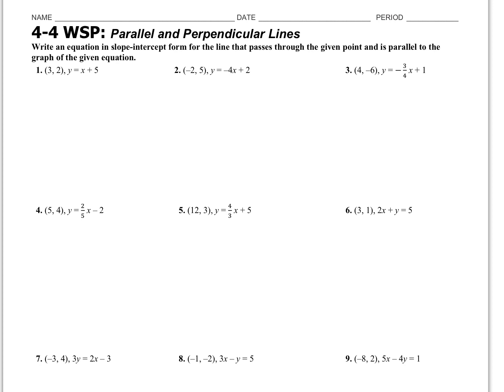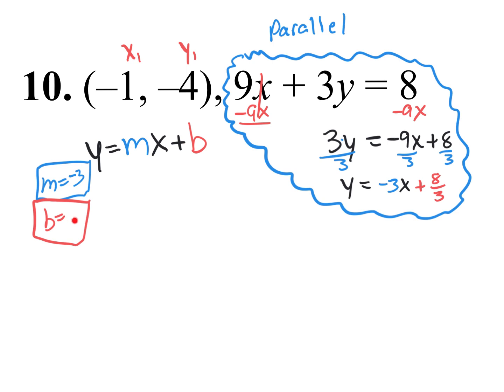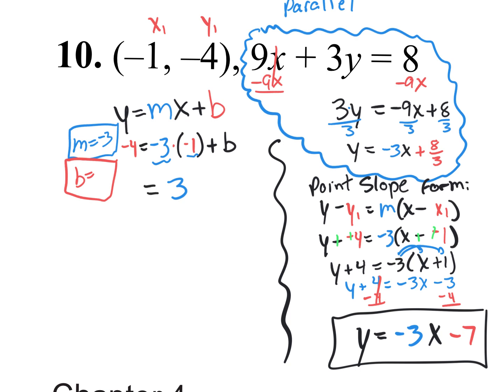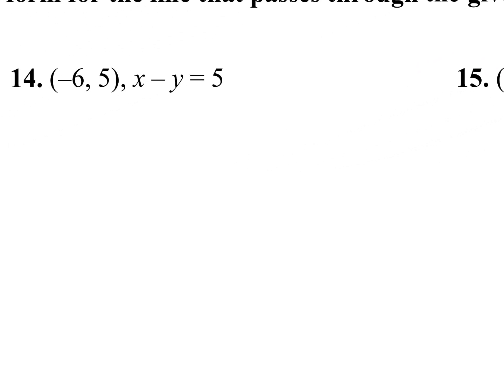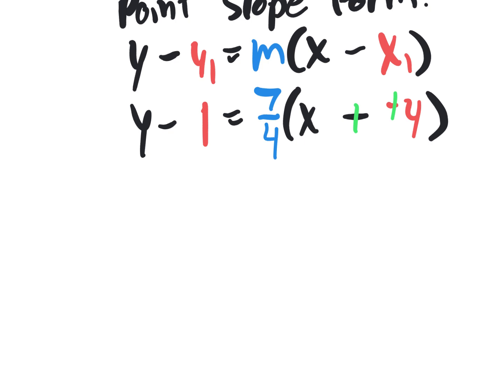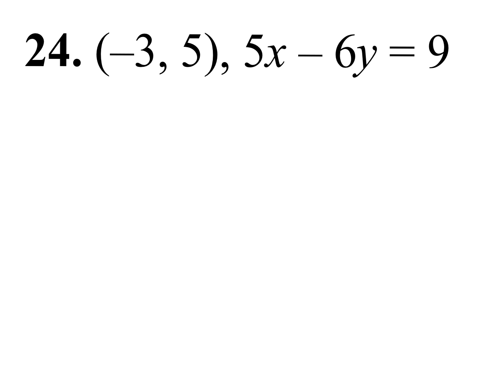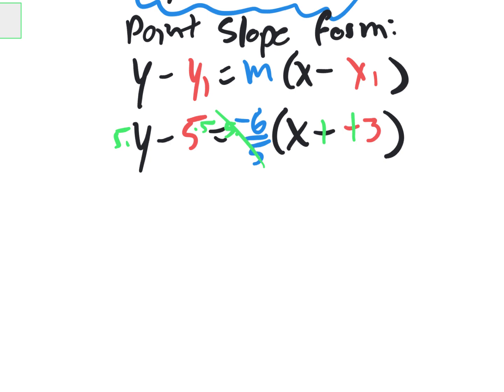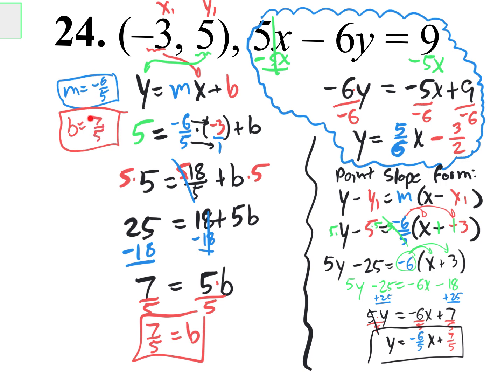4.4 WSP # 10, 19, 24